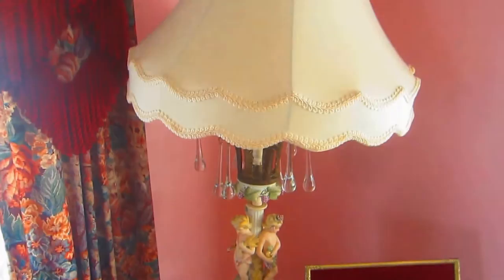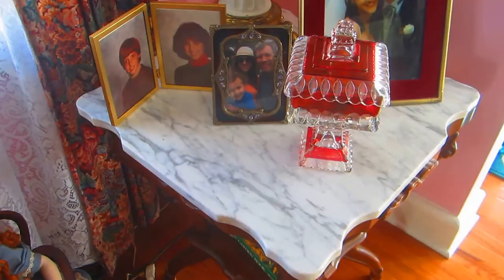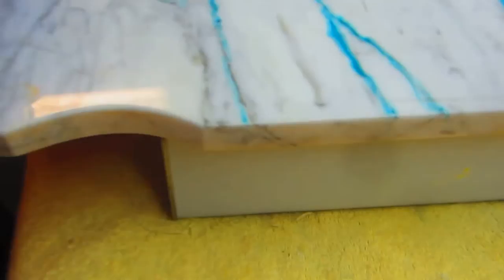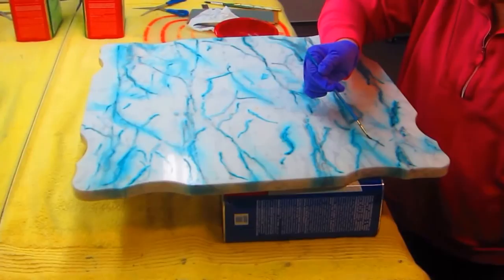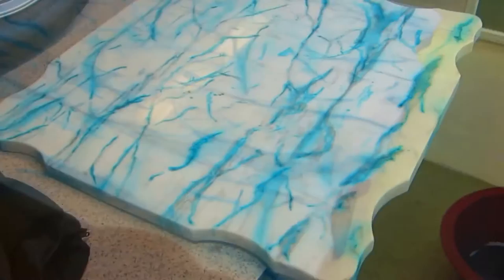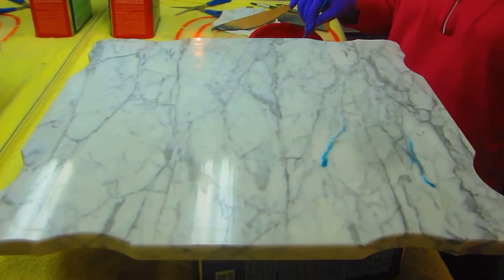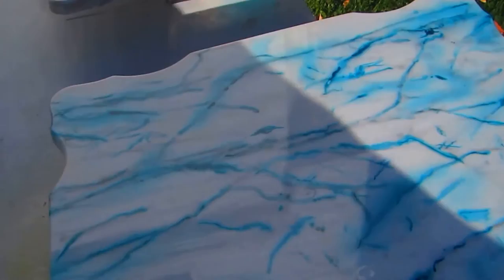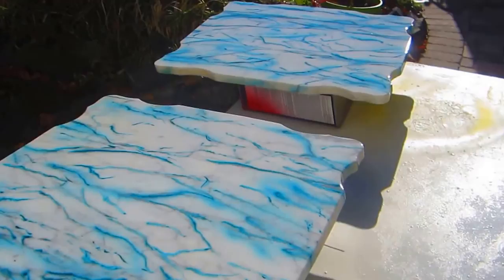HOW TO REFINISH A MARBLE TABLETOP EASILY.